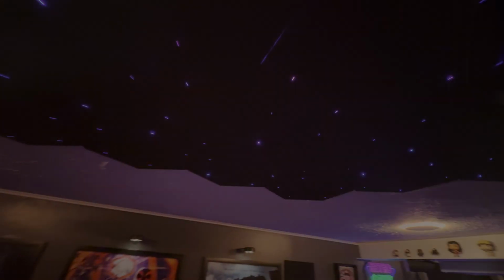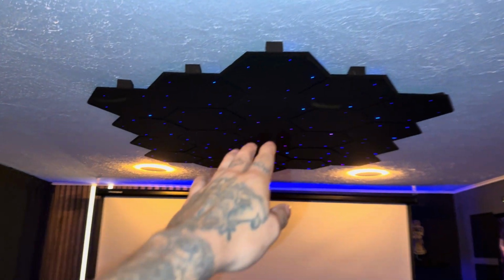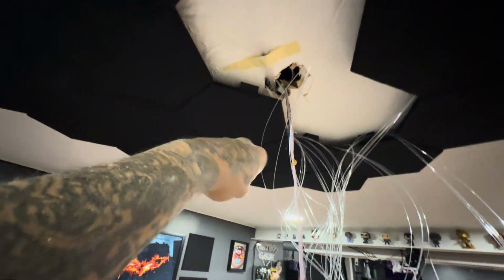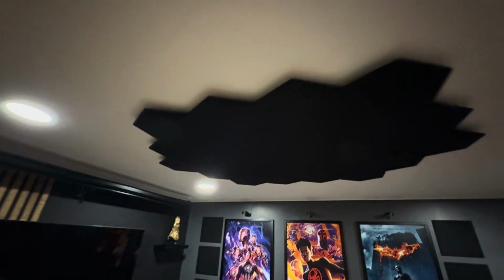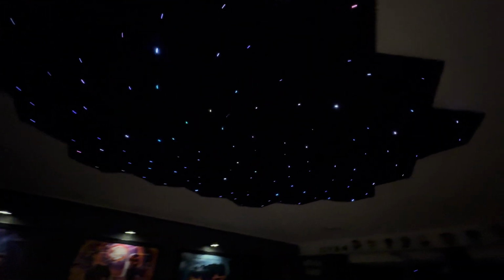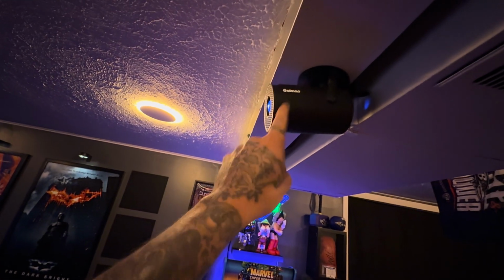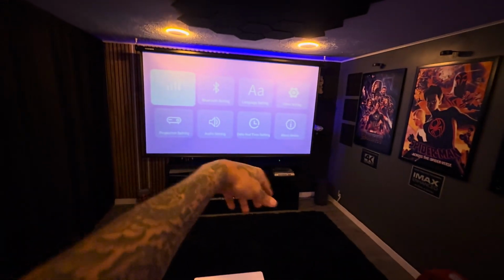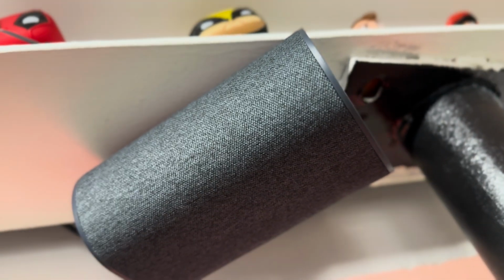3 NEW UPGRADES For my Home theater!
🚨Finally NEW upgrades to my home theater! Super excited to share this with you! All new upgrades will be listed below, Check them out! Also! Don't miss out! Enjoy!

Blast Onn Soundbar